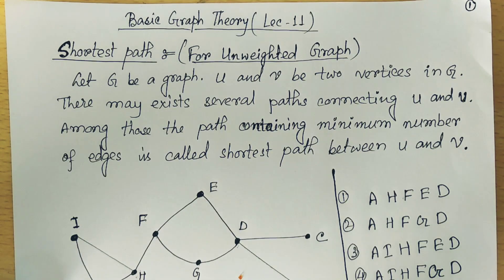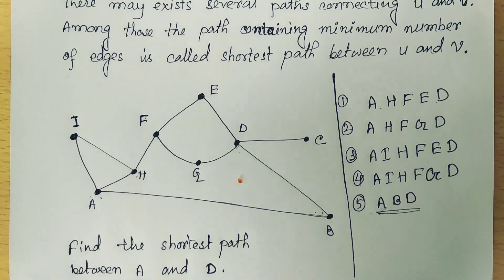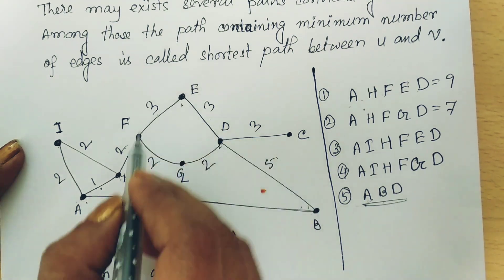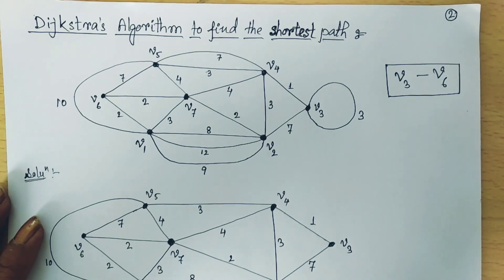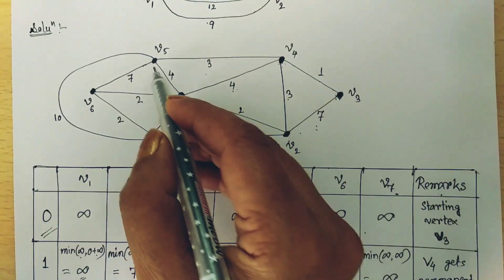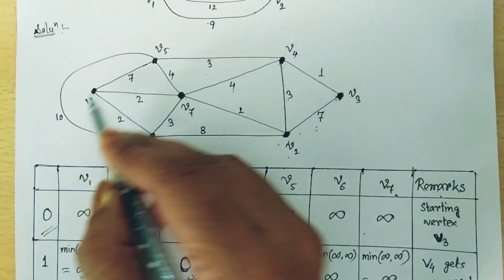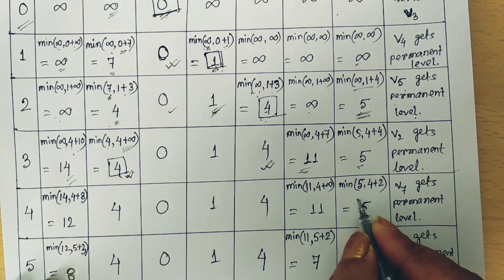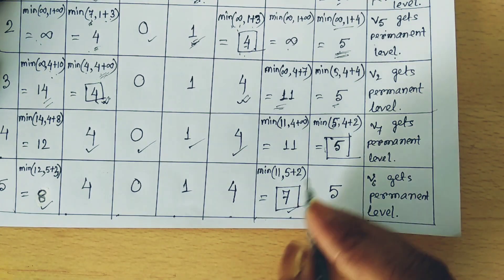Lec 11 | Dijkstra's Algorithm for Shortest Path | Basic Graph Theory | Discrete Mathematics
Shortest Path, Dijkstra's Algorithm to find Shortest Path.